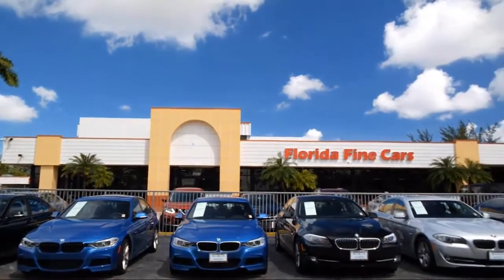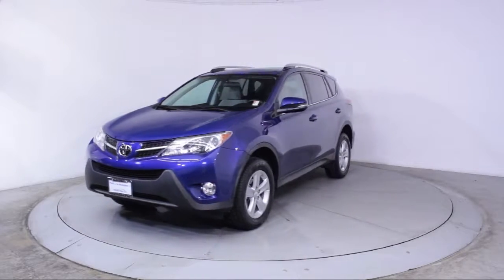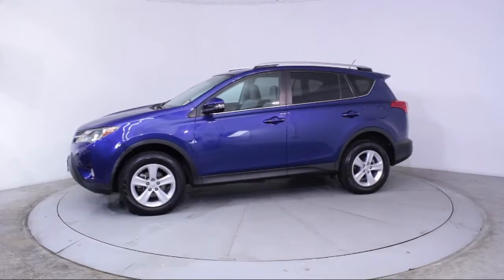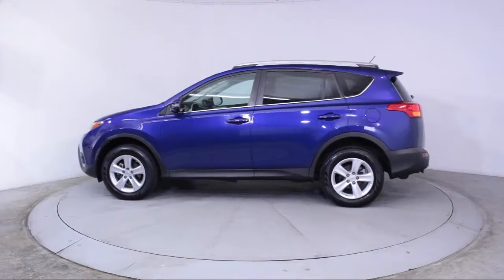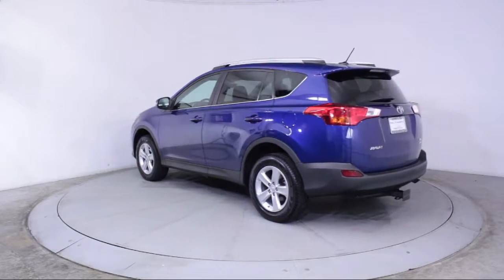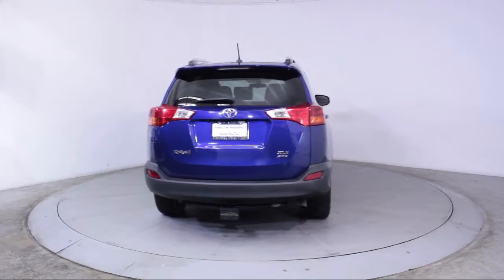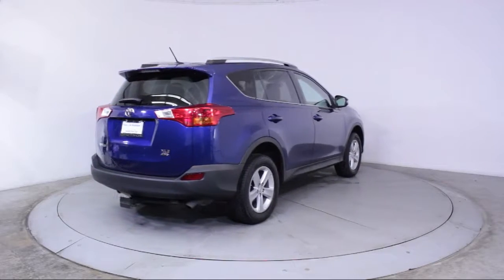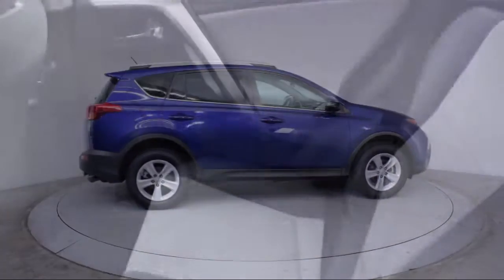2014 Toyota Rav4 Sport Utility XLE For sale in Miami Fort Lauderdale Hollywood West Palm Beach -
2014 Toyota Rav4 Sport Utility XLE Stock Number: 88332 Vin:2T3RFREV7EW224240.